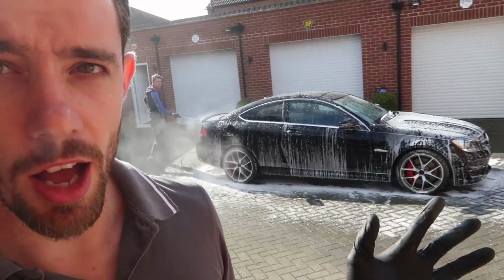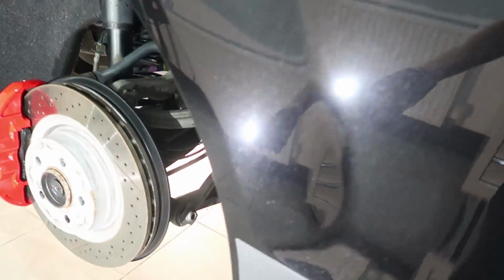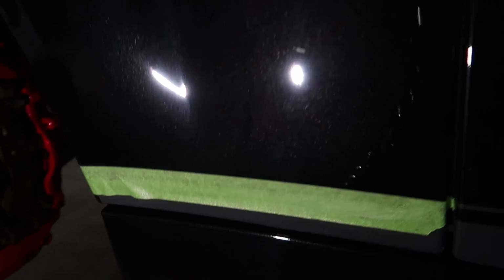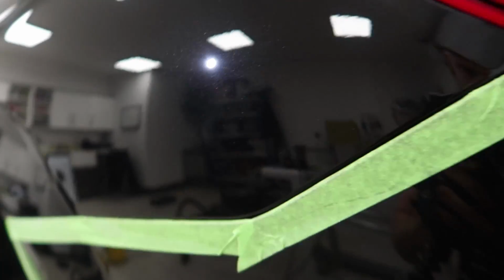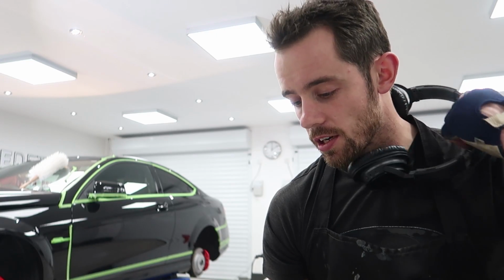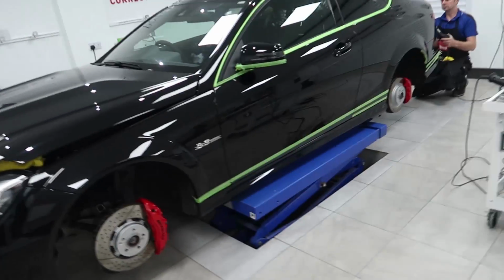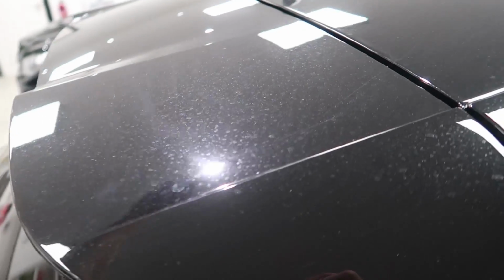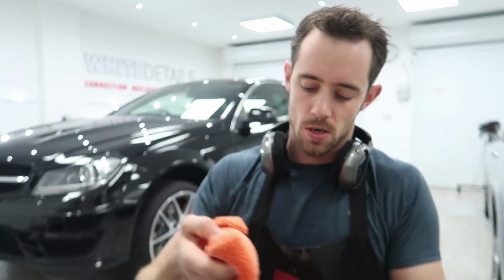Detailing a C63 AMG 507 (again) - VLOG 041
An existing customer to White Details booked their new purchase in for the full monty. The previous owner had had the car detailed elsewhere back 2016 but my client, amendment it could be bettered, chose to have it done 'The White Way'.

Polishing Pads - ENTER CODE: JWDP

***Offer available to UK mainland orders only and promotion expires Oct 31st 2017***

Gyeon Tire
The Rag Company Eagle Edgeless

◦ Bilt Hamber Auto Wheel 1L

JimWD